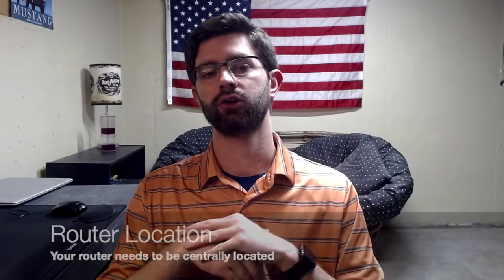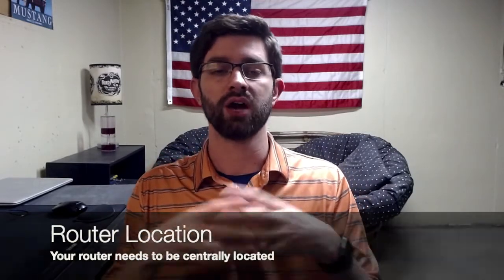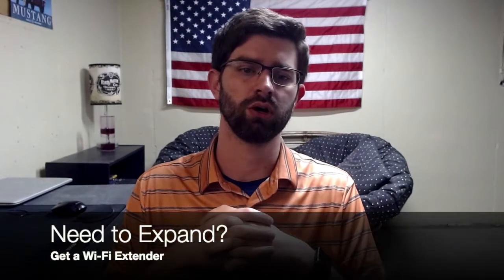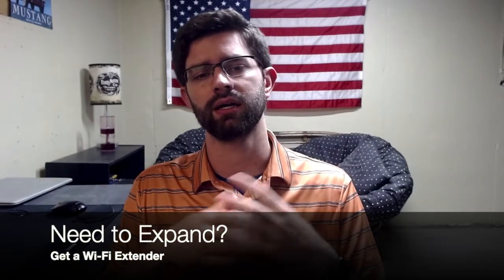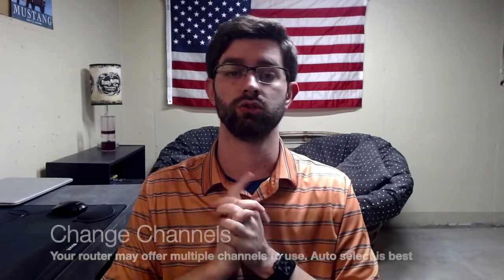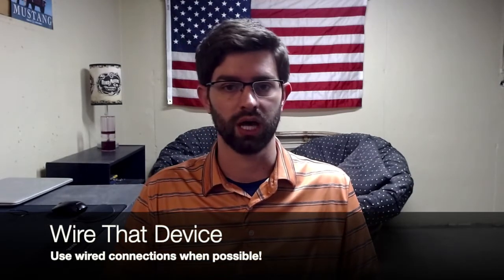Getting the Most Out of Your Home Wi Fi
For those of you working from home and telecommuting from work, here are some ways to get the most out of your home's Wi-Fi!

Check your network speeds here: speedtest.net and fast.com